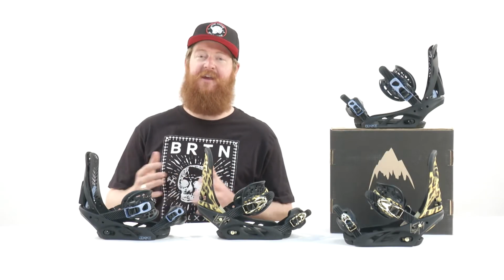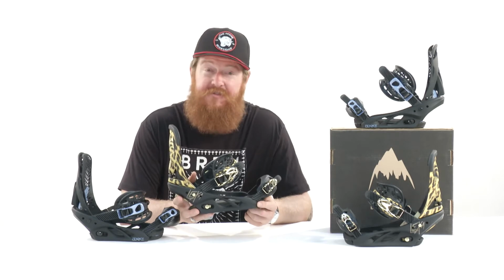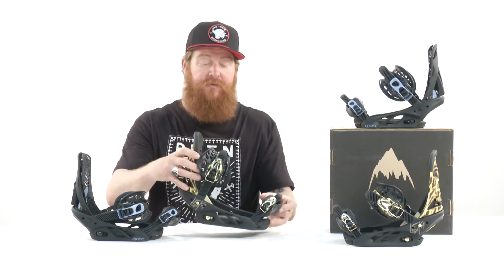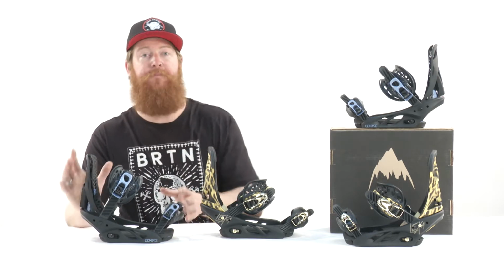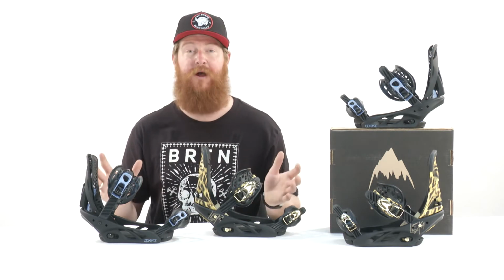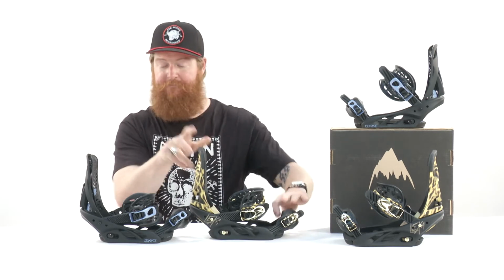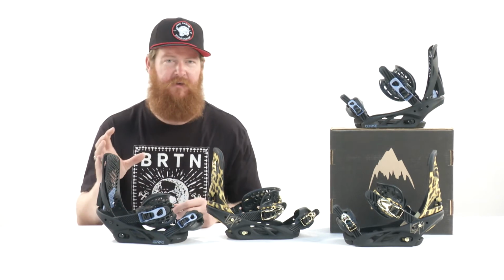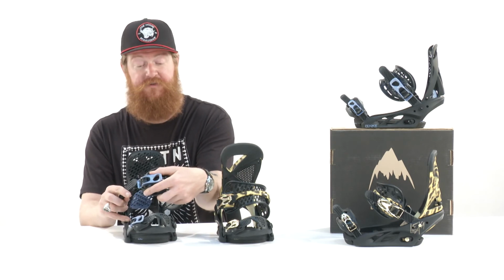Burton Lexa vs Burton Escapade Snowboard Bindings 2016-Review-The-House.com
The Burton Lexa and Burton Escapade Snowboard Bindings are built for women by women!  Both bindings feature a zero lean style Hi-Back.  The Lexa has a full bed with B3 gel to absorb impact.  The Escapade has a kick-back hammock for extra comfort.  Check them out today at The-House.com!

Make sure to sign up to our email list and be the first to know about special offers and huge sales